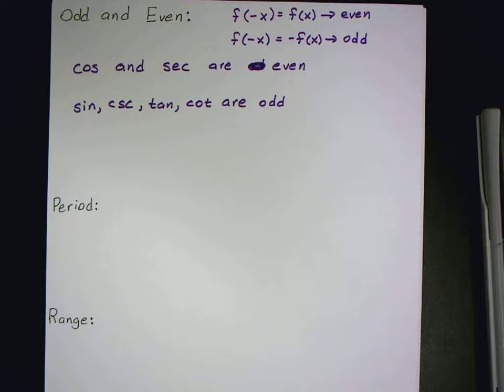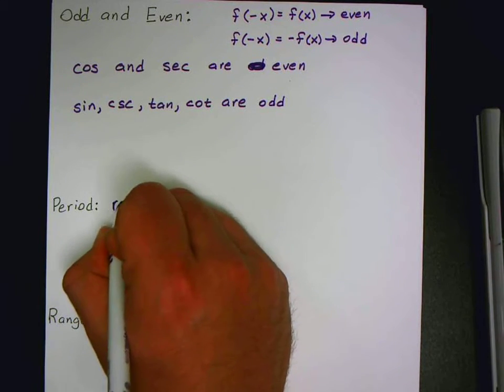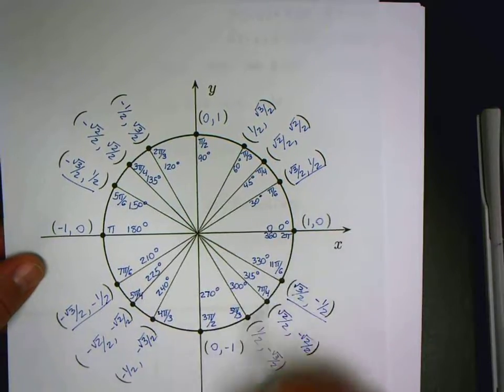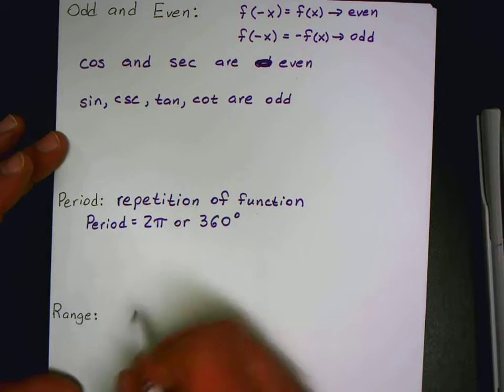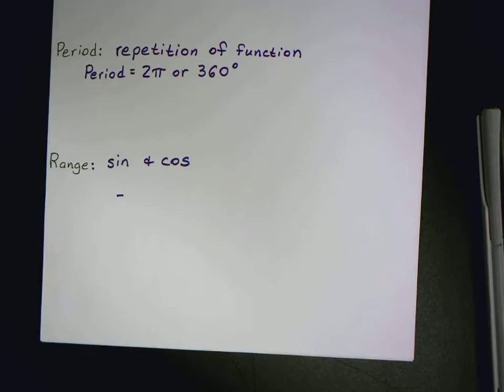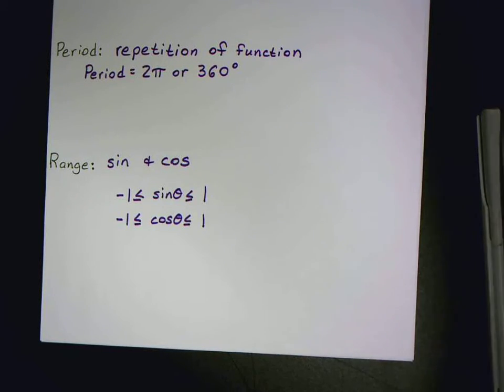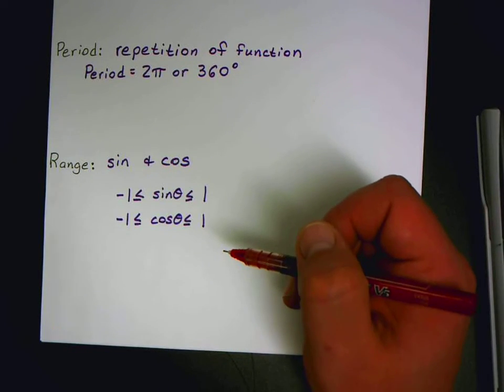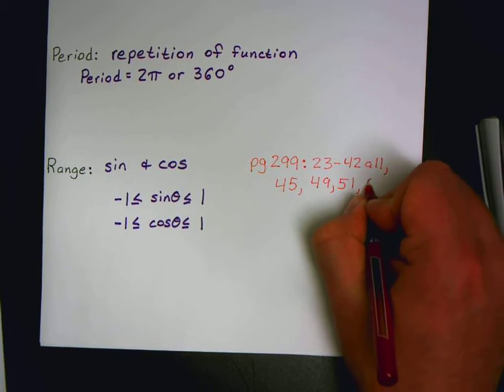Chapter 4 Section 2B Part 2